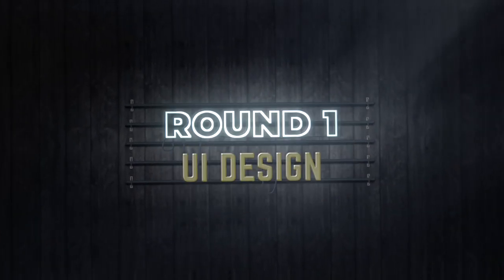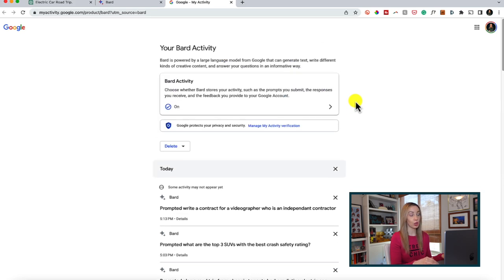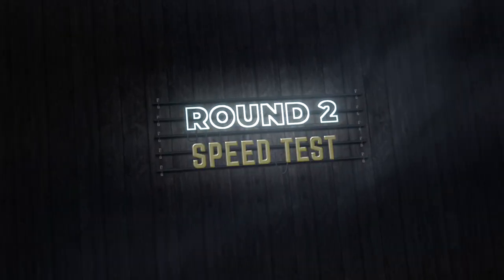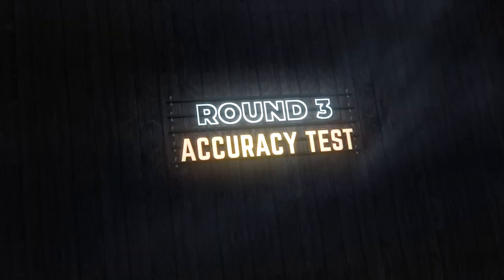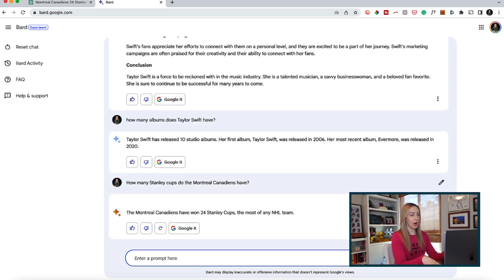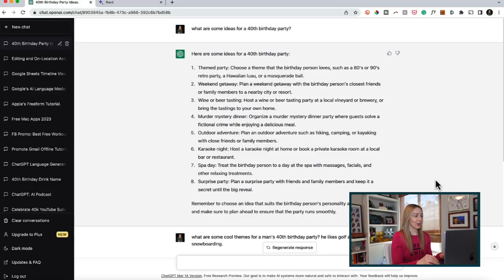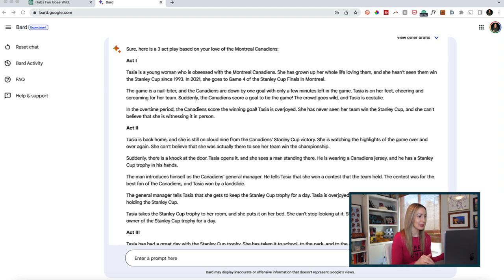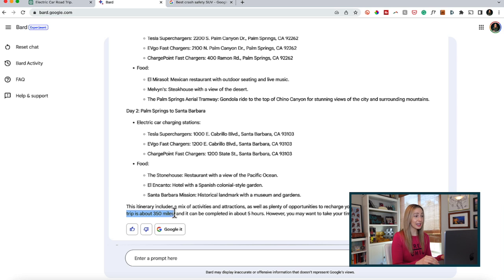Comparing AI Chatbots: ChatGPT vs Bard | Which AI Tool is Best?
It’s a battle of the chatbots: ChatGPT vs Bard! Learn which AI tool is the best!

Hey friends! I’m Tasia Custode and if you’re wondering which language model is better, ChatGPT or Google Bard, I’ve got you covered. In this video, I’m analyzing each chatbot's performance in five key categories: UI functionality, speed, accuracy, creativity, and helpfulness.

First up is UI functionality. I’ll be looking at how user-friendly and intuitive each chatbot's interface is. Then, I’ll move on to speed, measuring how quickly each chatbot responds to user inquiries. Next, I’ll assess accuracy, comparing how well each chatbot understands and responds to user queries. After that, I’ll evaluate creativity, analyzing each chatbot's ability to generate interesting and unexpected responses. Finally, I’ll review helpfulness, determining which chatbot provides the most useful and relevant information.

Throughout the video, I’ll compare and contrast the strengths and weaknesses of ChatGPT and Bard, providing detailed examples and explanations to help you make an informed decision about which chatbot is right for you.

Who do you think wins? Watch to find out!

⏰ TIMECODES:
00:00 - Intro
00:30 - Comparison criteria
00:56 - UI similarities and differences
06:38 - Side-by-side comparisons
19:21 - Final score and important info